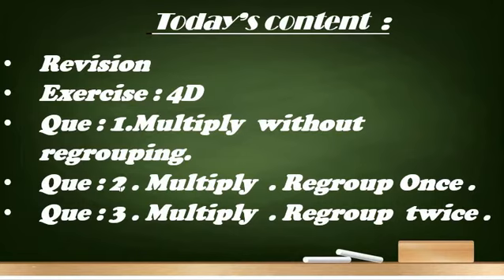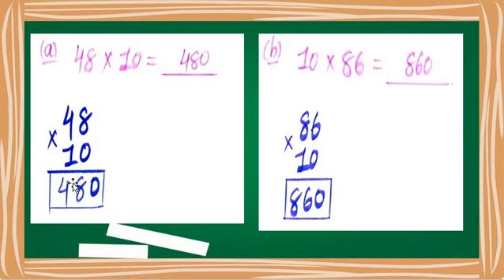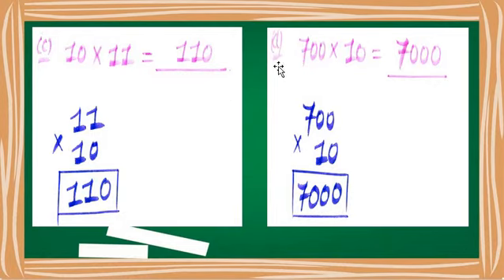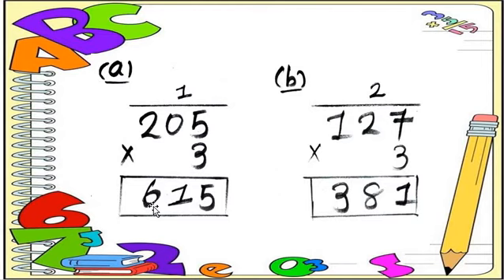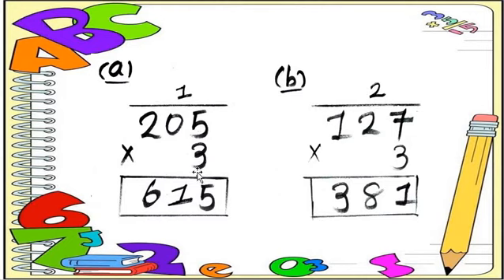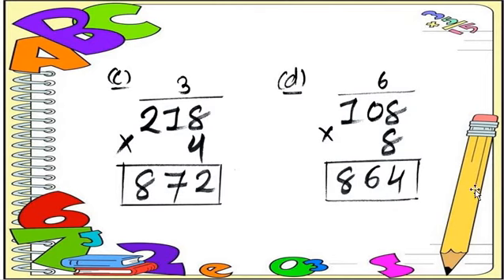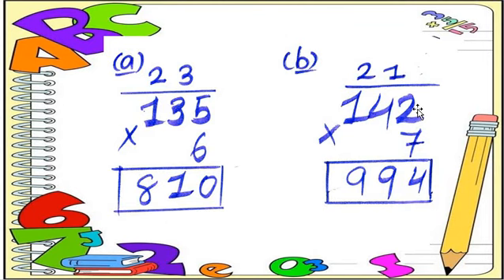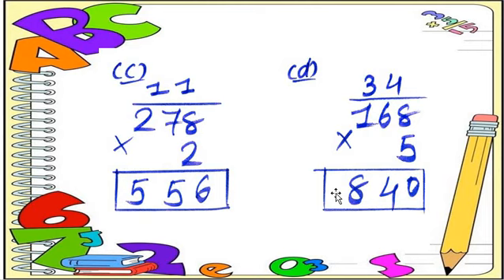English Medium - STD - 3 - MATHS